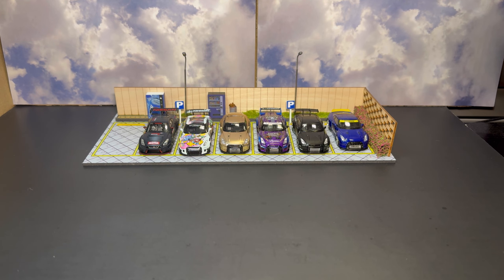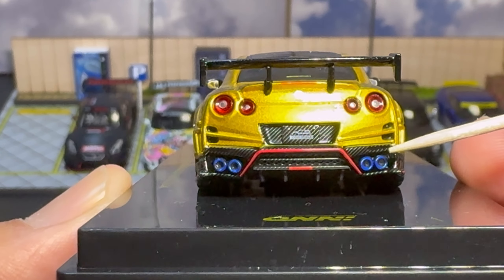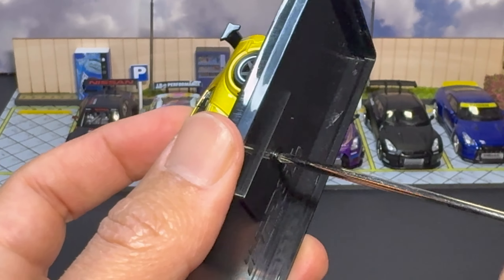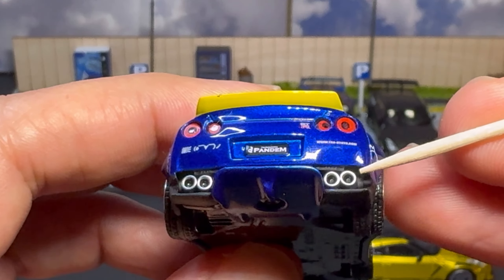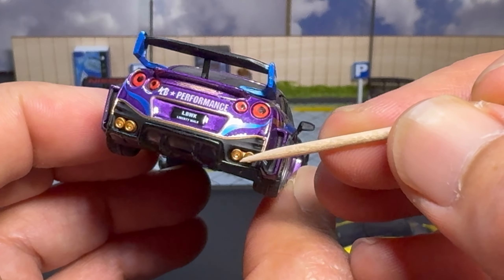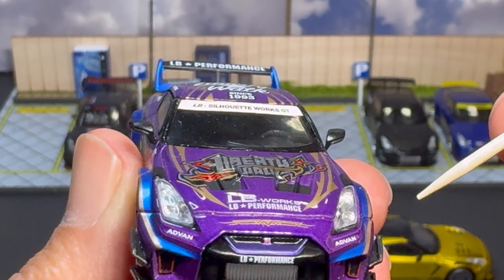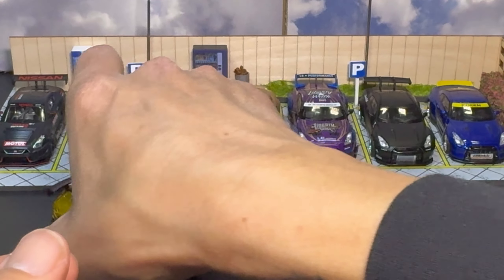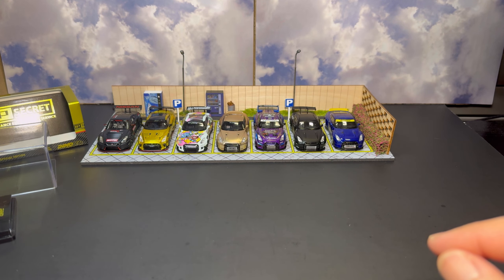EPIC Piece for the First Video! Inno64 Exclusive!!!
We have a special Inno64 obtained for the channel plus comparisons to Mini GT and Tarmac Works!